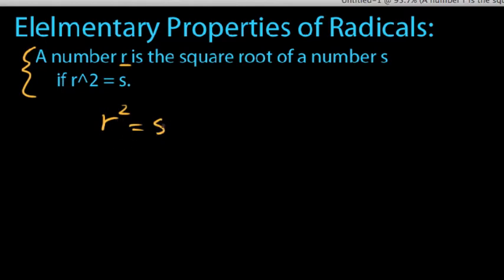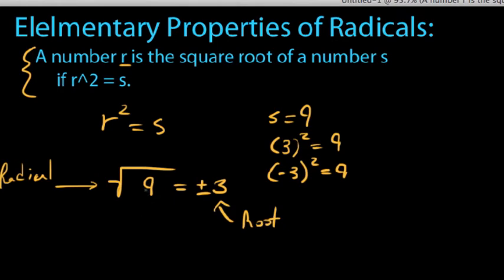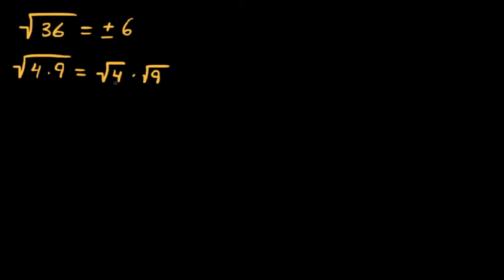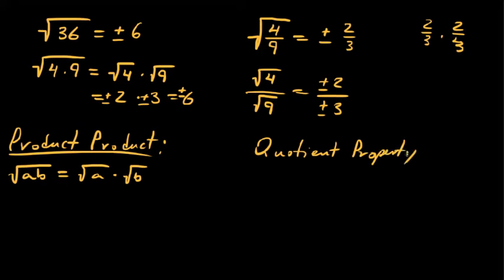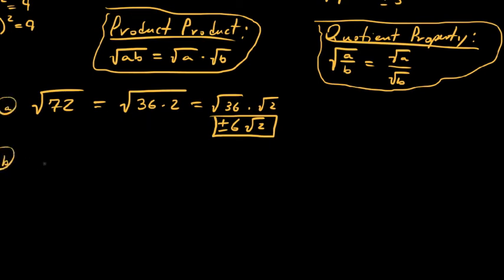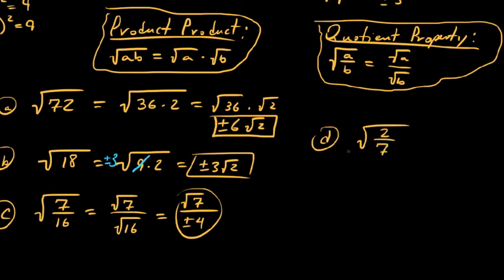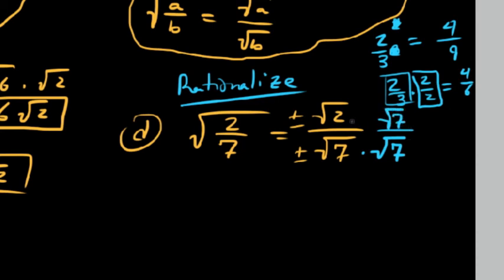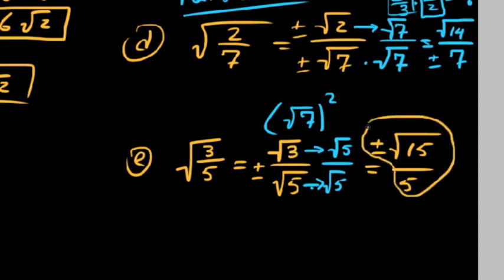Intro to Radicals and some of their Elementary Properties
In this video I introduce the concept of a radical and some vocabulary associated with radicals.  I also cover the product and quotient properties of radicals as well as how to rationalize a denominator.